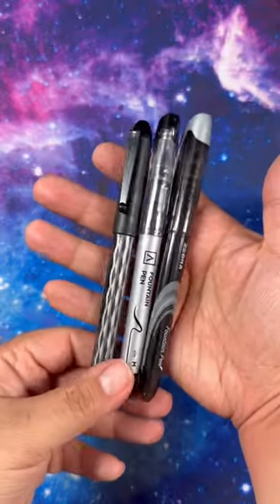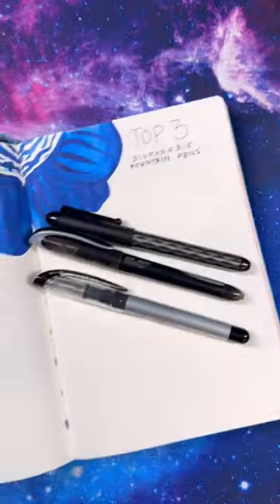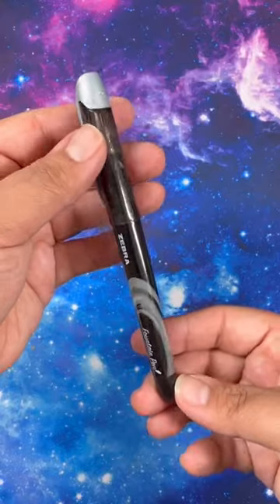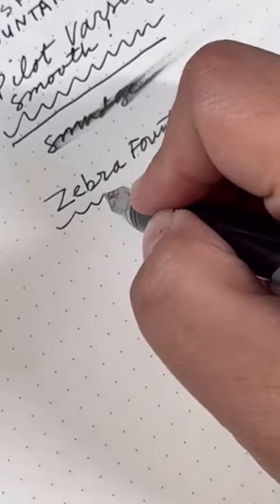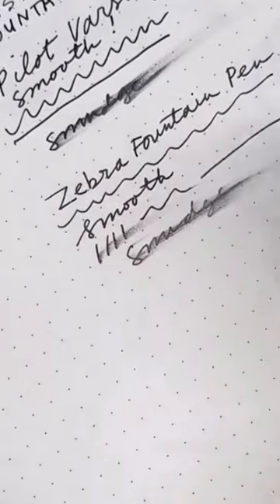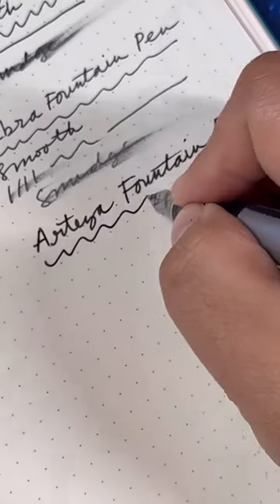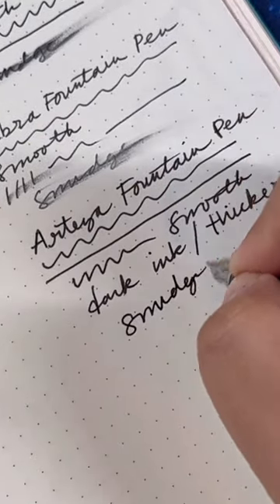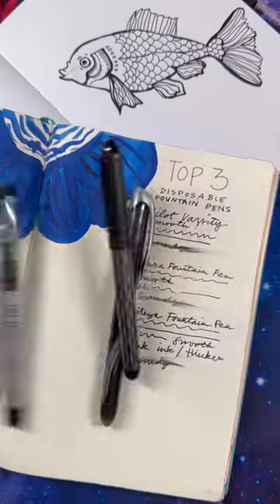3 Beginner Friendly Fountain Pens (Disposable)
Pilot Varsity, Zebra Fountain Pen and Arteza Fountain Pen.